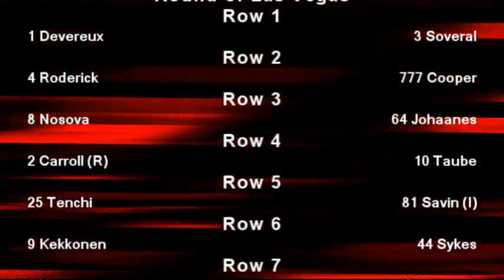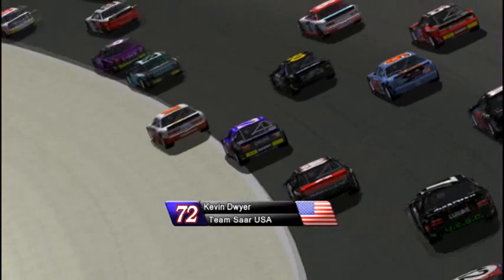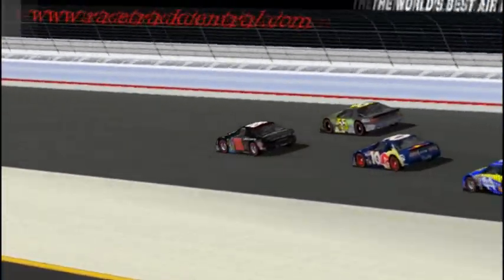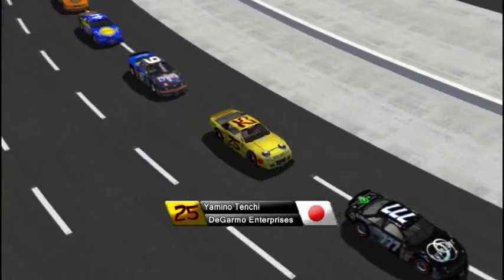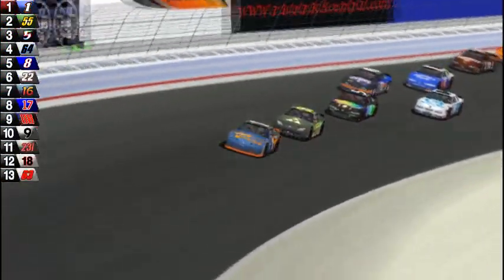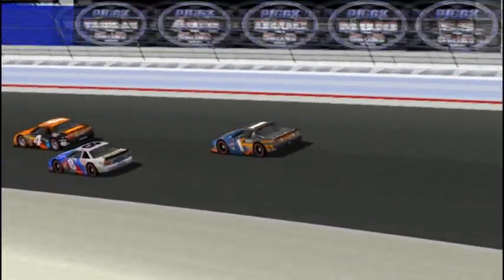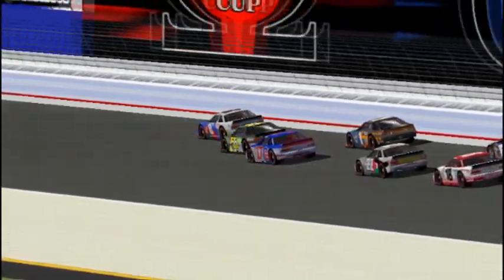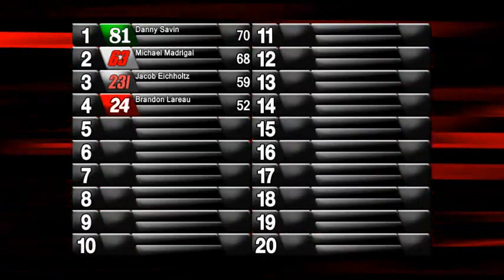2012 TM Master Cup Series: Round 01: Las Vegas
There's only one word to describe the 2012 season of the TM Master Cup Series; new. New technical regulations brought about completely different cars than we've been used to seeing. The radically different Hodges-Walter Racing cars, the Calton Morel Altairs, have been dominating off-season testing, but when the series came to Vegas, they didn't appear to be that far ahead...

36 cars will take the start of what could be the most interesting season yet...